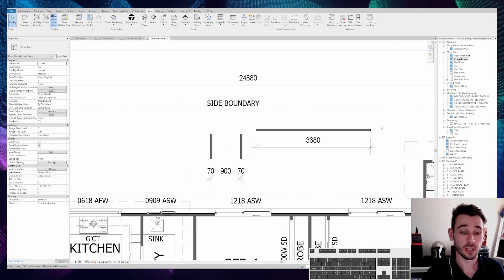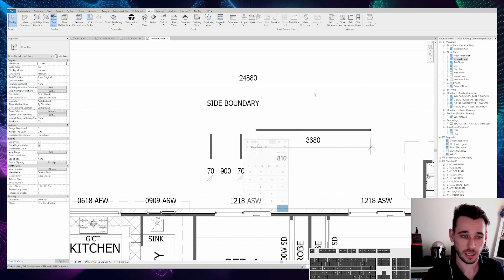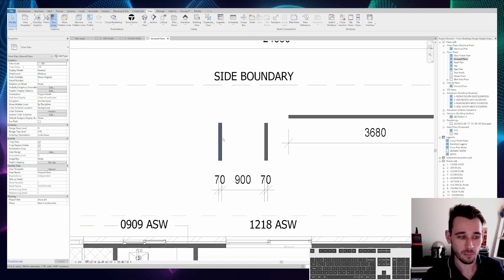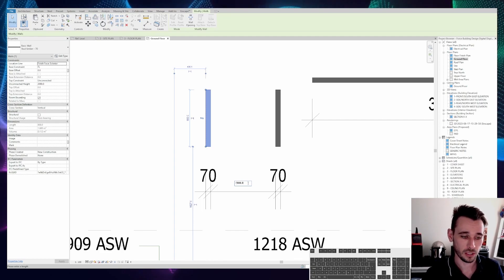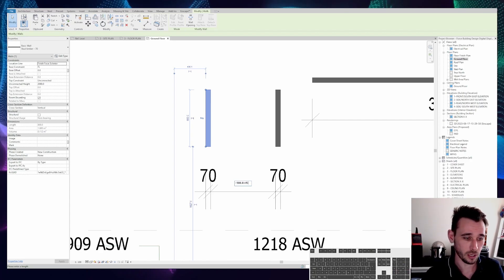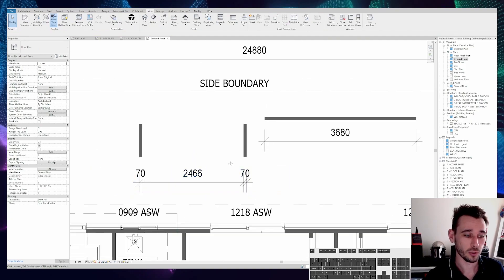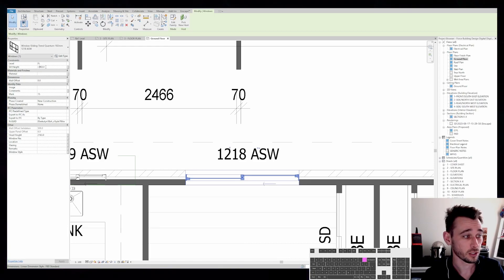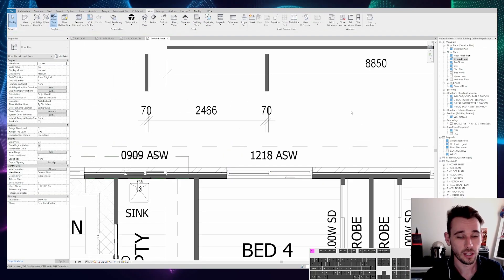Revit Tip: How to use Revits Secret Calculator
So you can start a 'formula' any time you go to input a number into a dimension or parameter by pressing the "=" key.

Any numbers you input after this work as if you're typing them into a calculator so you can quickly add up running dimensions or divide or multiply the numbers.

Have a play around!